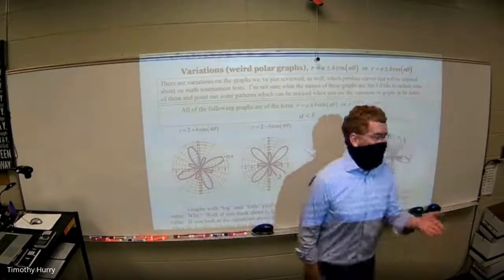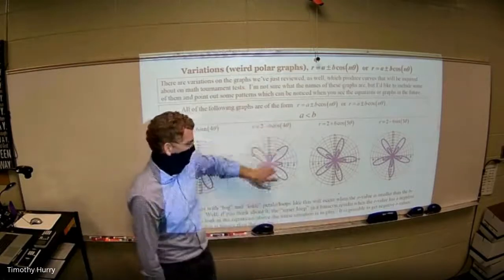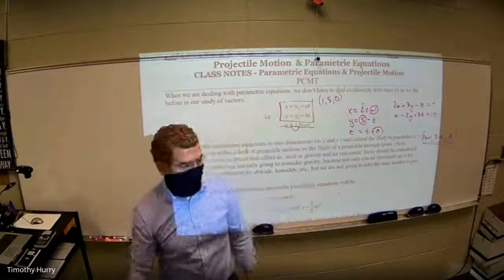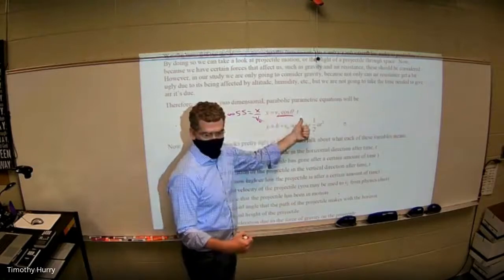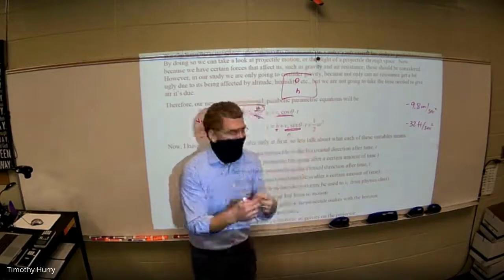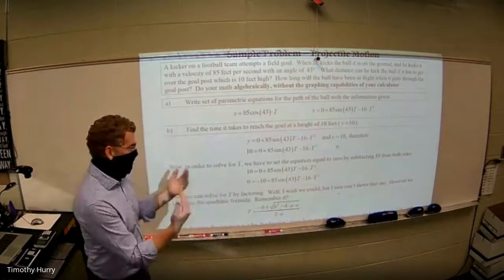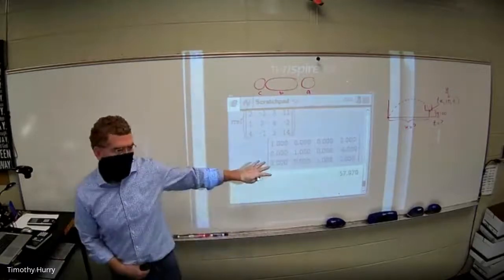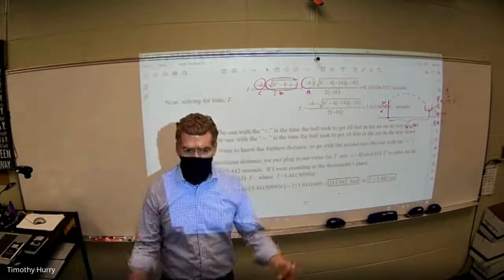2-3 PCMT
Parametric Equations & Projectile Motion Introduction